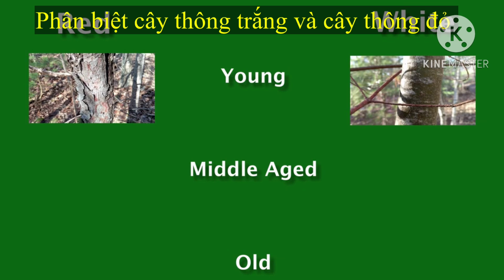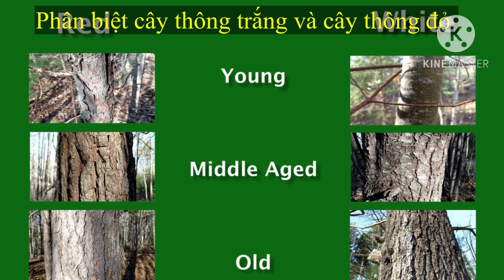ngày 20 tháng 12, 2023